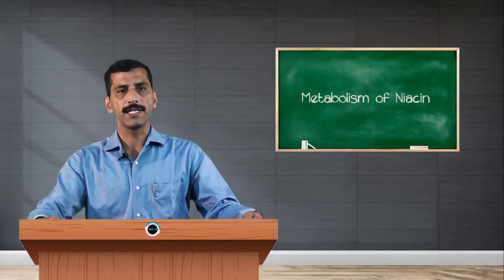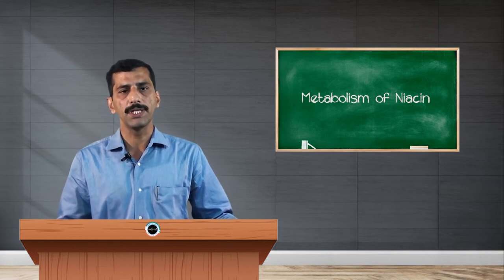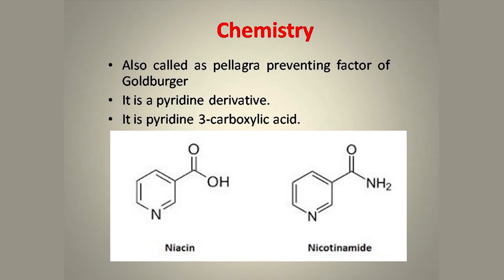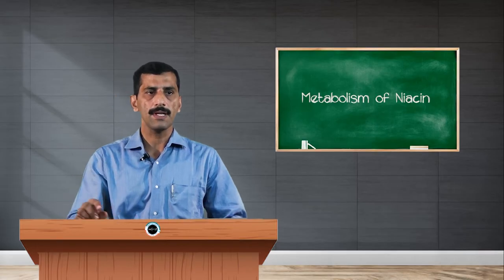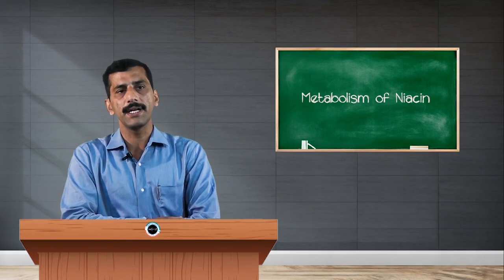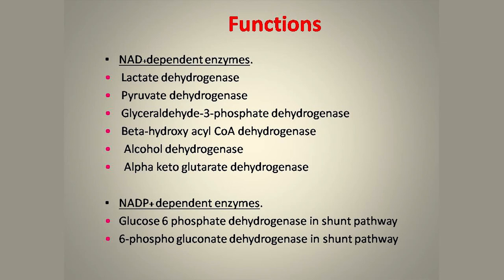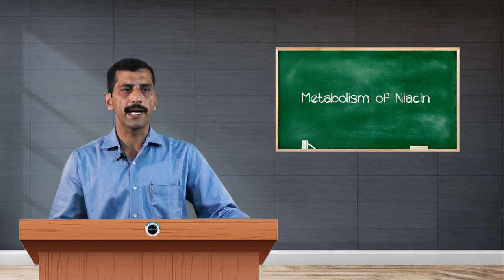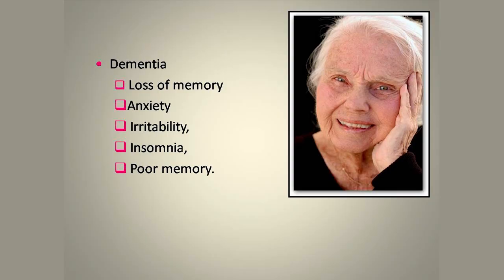SDM E-Learning: Metabolism of Niacin (DR. Balakrishna Shetty)